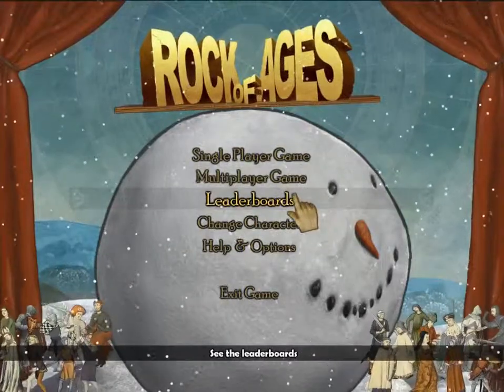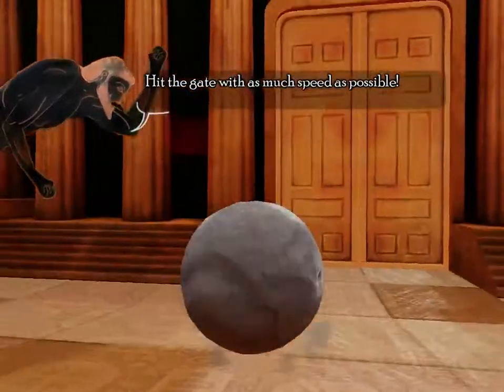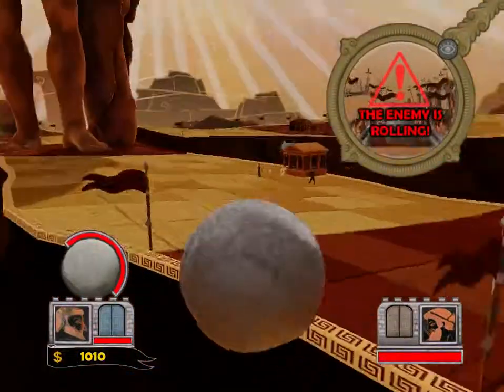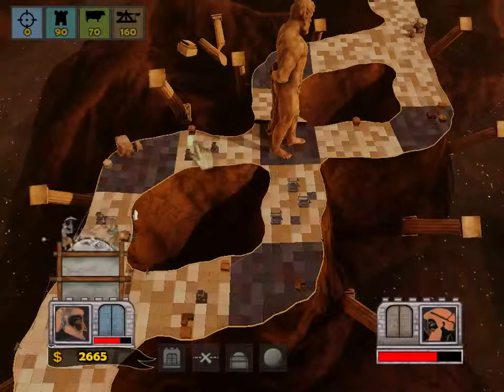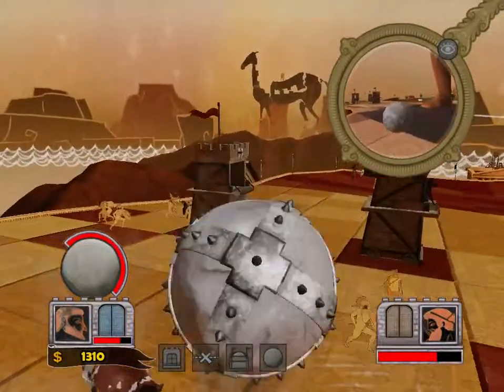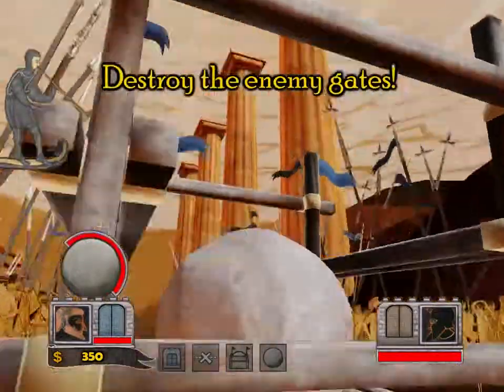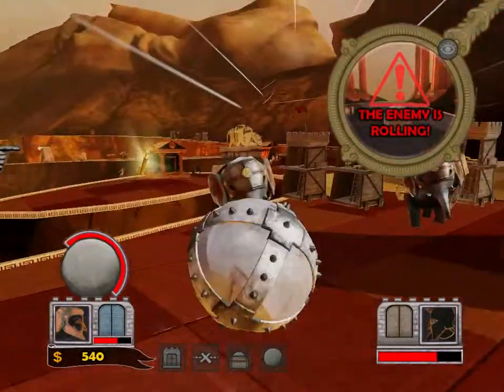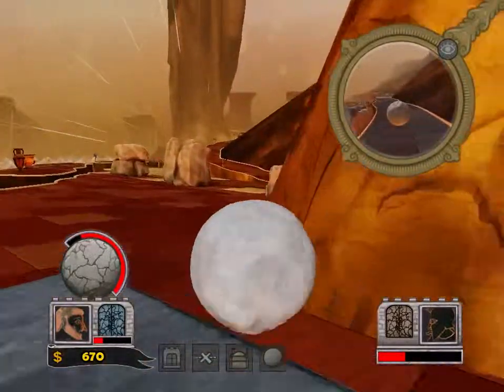Rock Of Ages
Davie has a bash on this very random and very cool game called rock of ages check it out comment like and sub for so much more